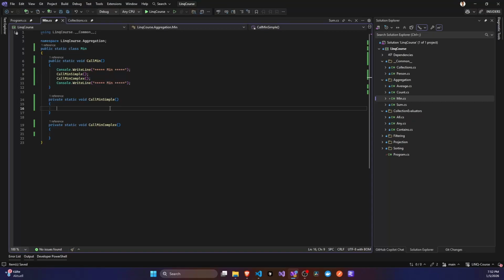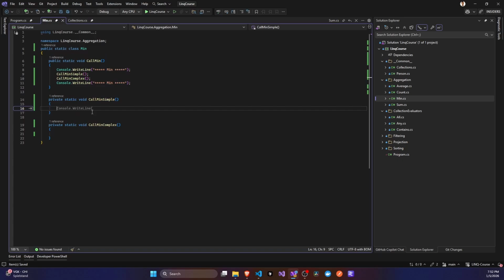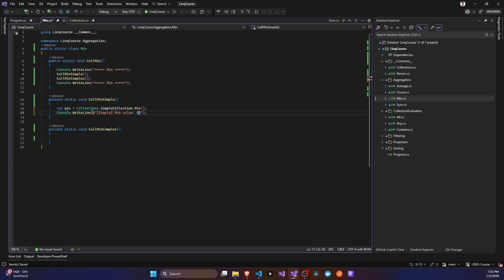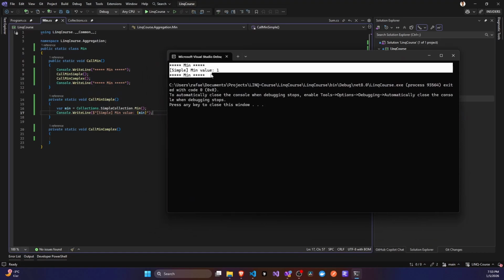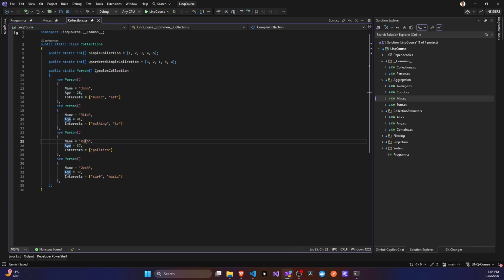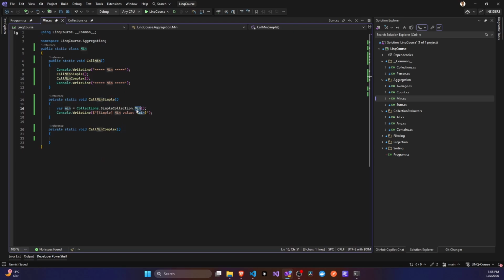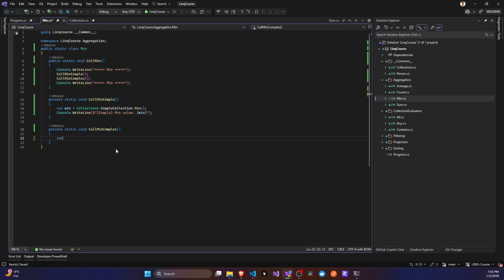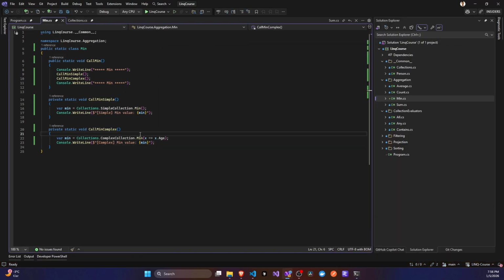[Practice] Min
In this video, we are going to see how the LINQ operator Min works in practice.